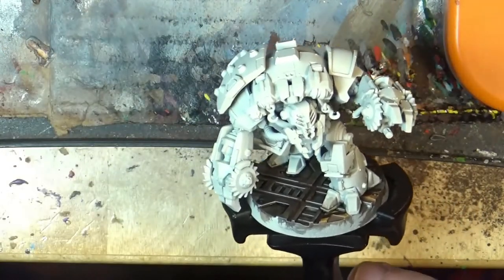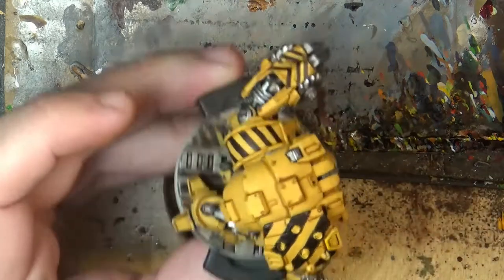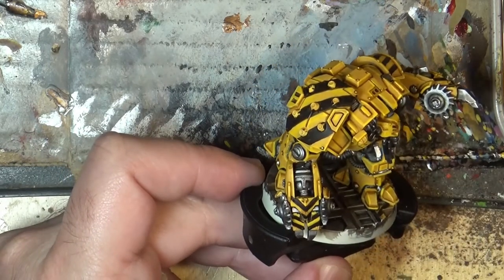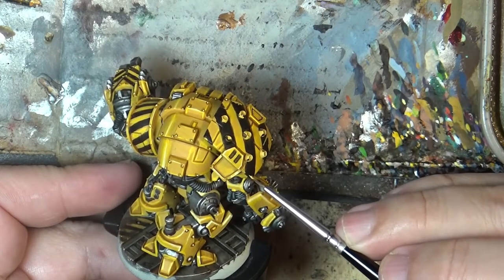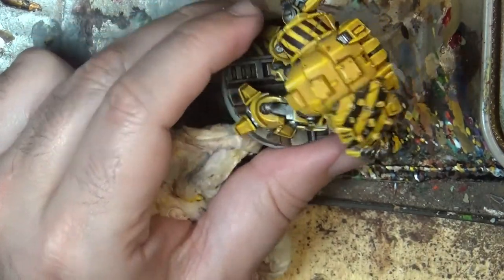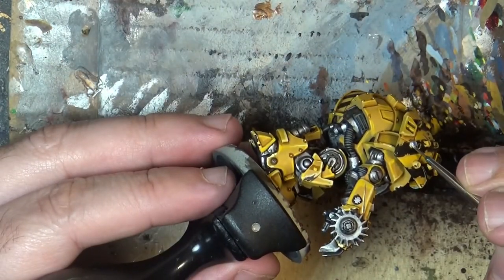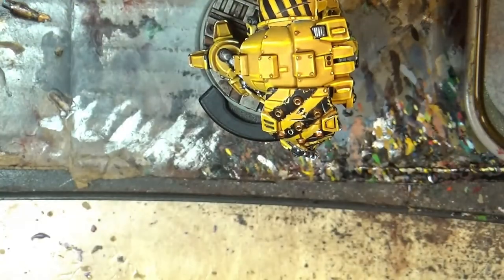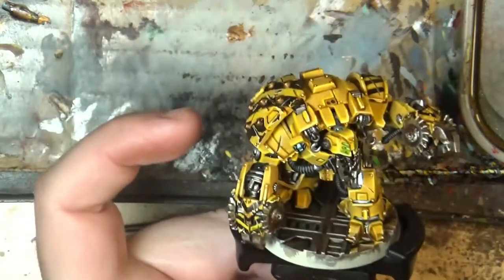Painting Tutorial Yellow Ambot Automata